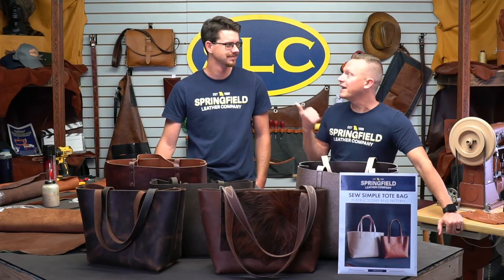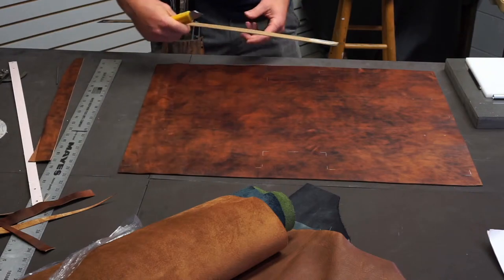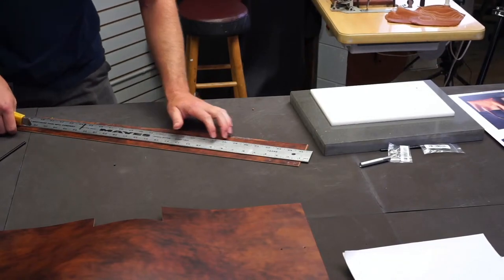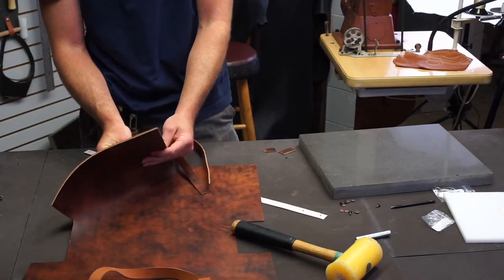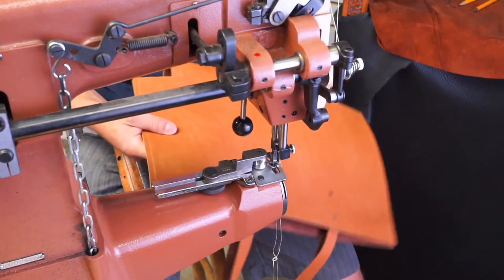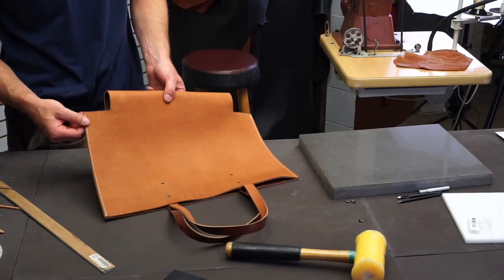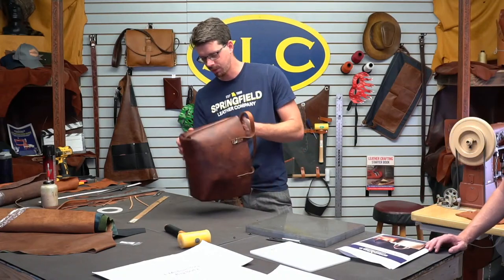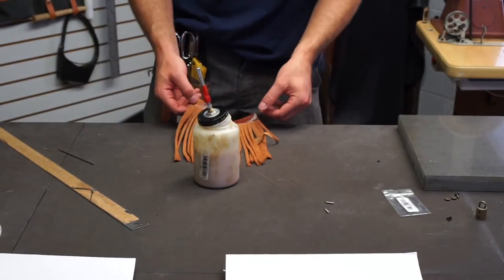Making a Leather Tote Bag LIVE!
We have a NEW Sew Simple Tote Bag Pattern that is coming out and we thought what better way to release it than to have someone make one LIVE! So, Clayton is the lucky man for the job and you get to join in!

Make sure to stick around for how you can get entered to win it!

Additional Products used:
- Sew Simple Tote Bag Pattern